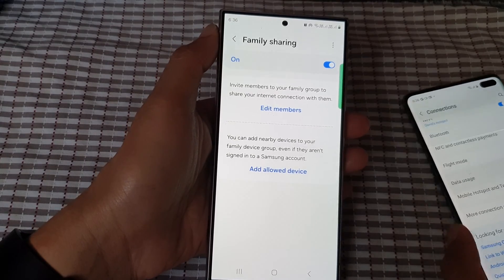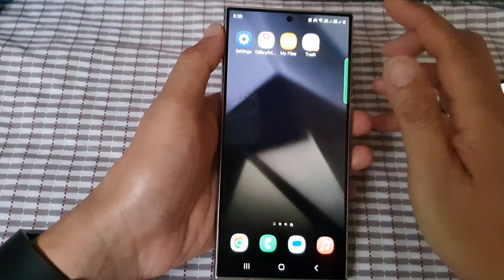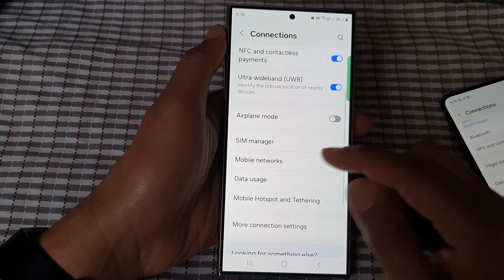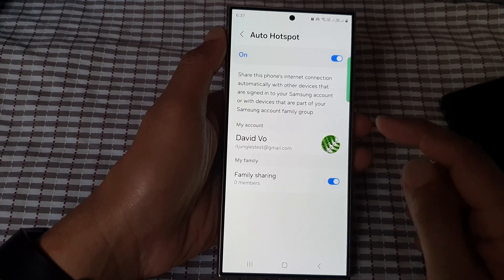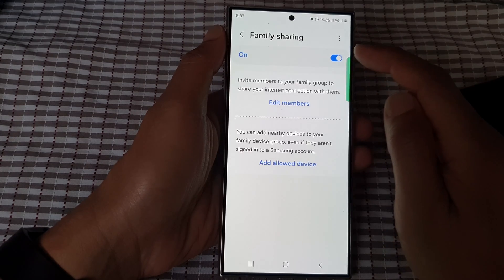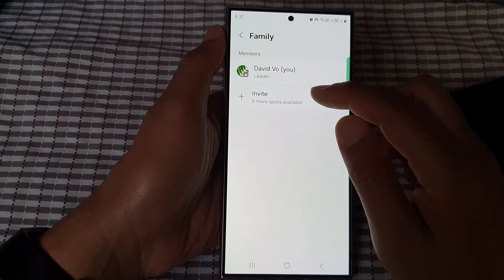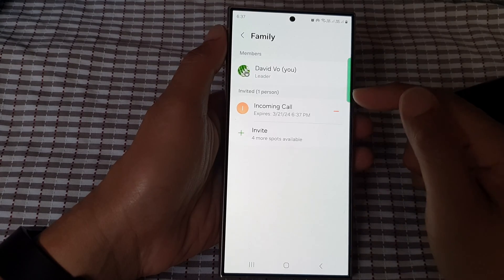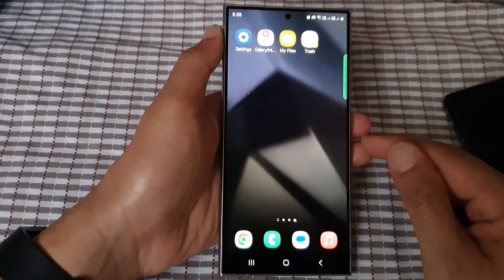Galaxy S24/S24+/Ultra: How to Add Members to Auto Hotspot Family Sharing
In this tutorial, we'll guide you through the process of adding members to Auto Hotspot Family Sharing on your Samsung Galaxy S24, S24+, or Ultra. With Auto Hotspot Family Sharing, you can effortlessly share your mobile data connection with trusted family members, ensuring seamless connectivity for everyone. Join us as we provide step-by-step instructions tailored to these advanced Galaxy devices.